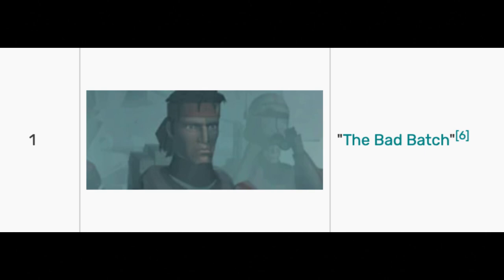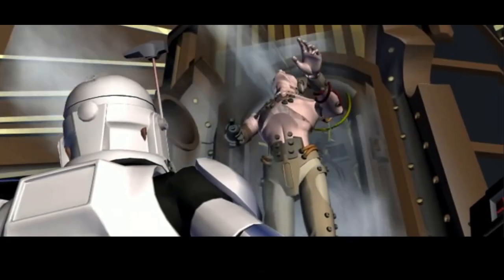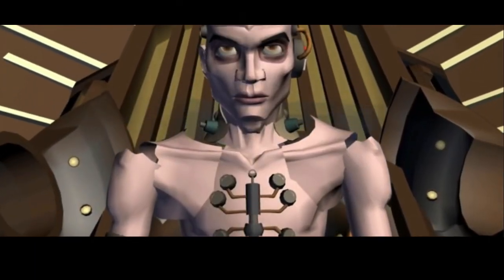Are The Clone Wars Legacy Reels Important to the Star Wars EU?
In this discussion video we turn our attention towards the 8 unfinished Legacy reels released to starwars.com in 2014, that would be released on The Clone Wars: The Lost Missions Blue Ray edition. Are they important to the EU?